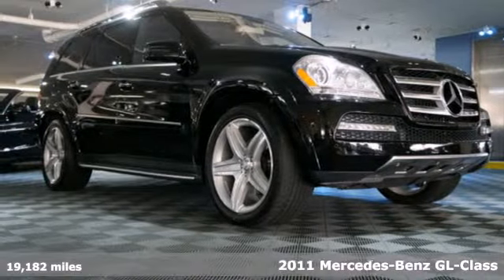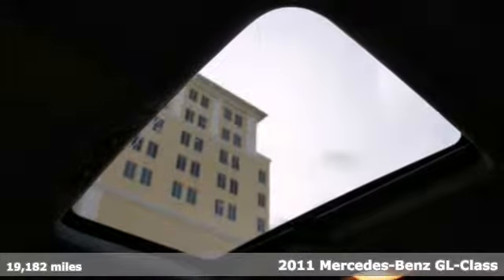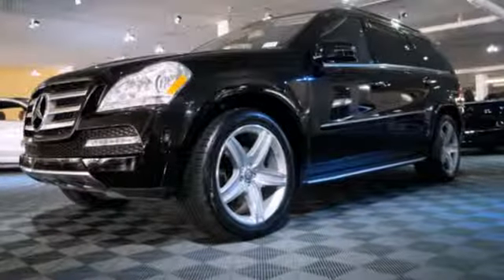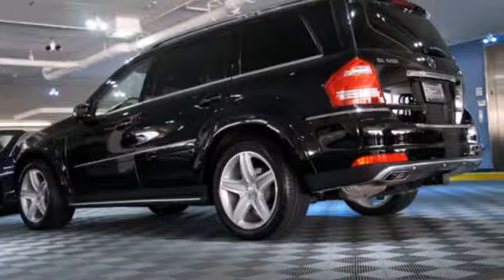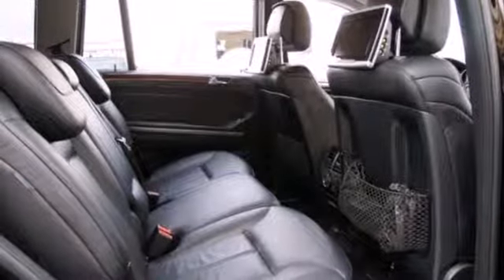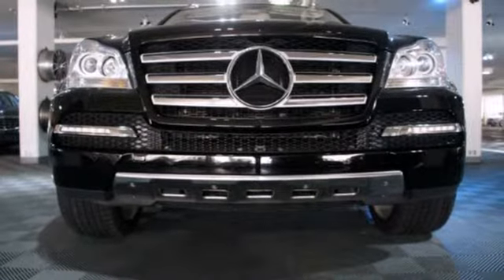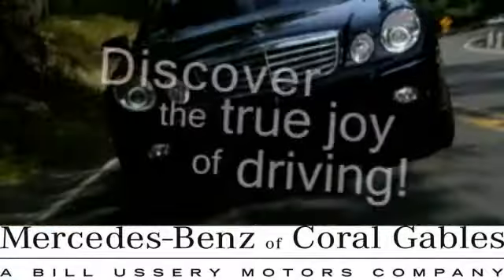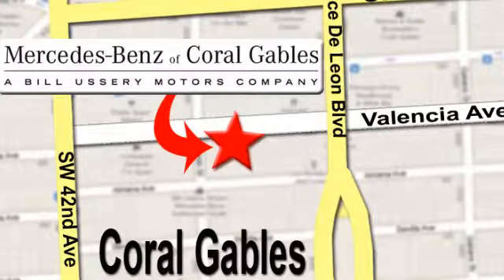2011 Mercedes-Benz GL-Class Miami FL Coral Gables, FL Q650 - SOLD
Year: 2011
Make: Mercedes-Benz
Model: GL-Class
Trim: GL550
Engine: 5.5l 8 Cyl. Fuel Injected
Transmission: AWD Automatic
Color: Black
Interior: Black
Mileage: 19182
Stock #: Q650

Address:
272 Valencia Ave